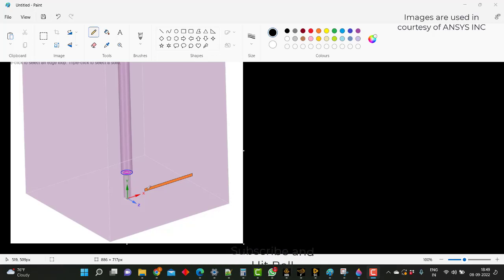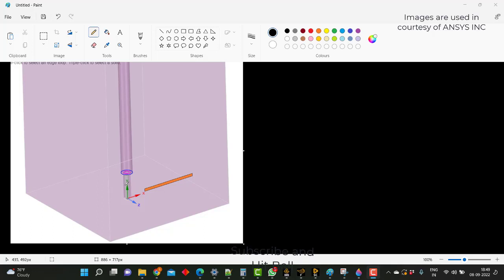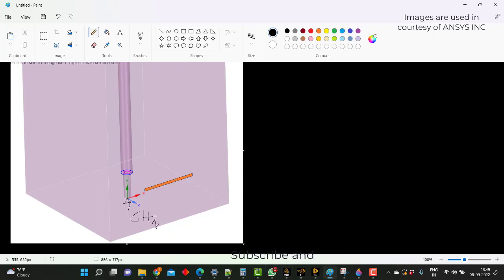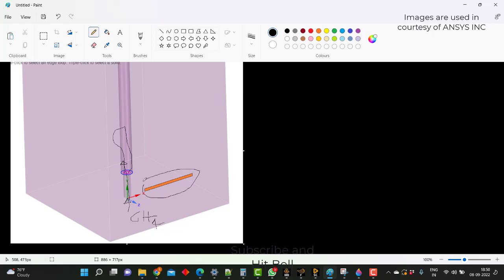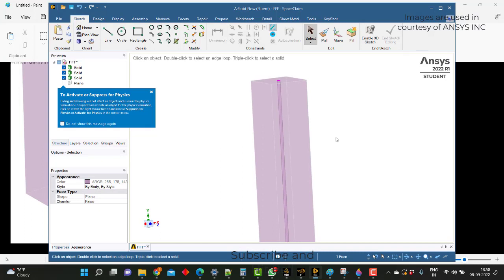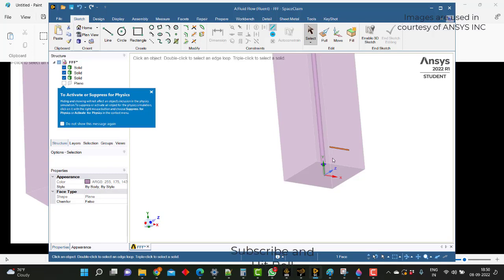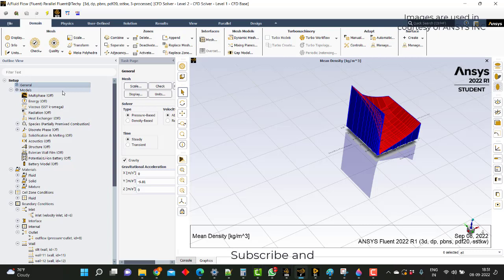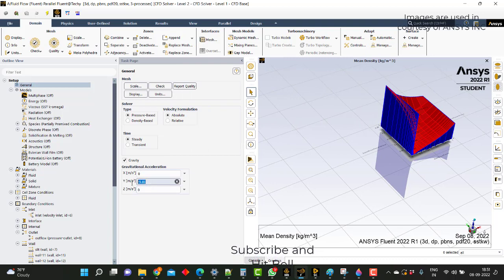Combustible gas Injected in a Duct (with and without slit) || Partially Premixed Combustion